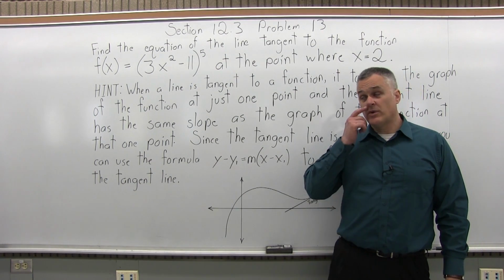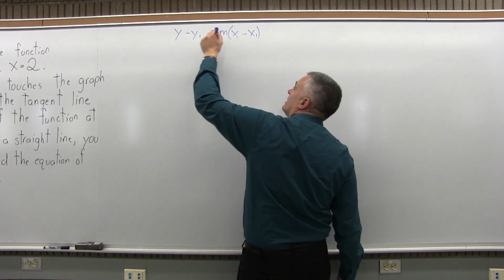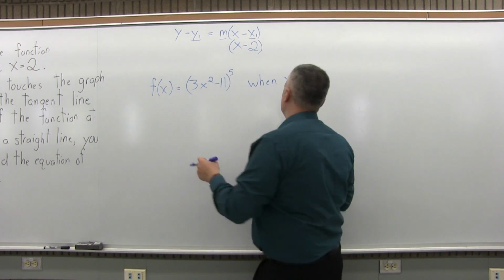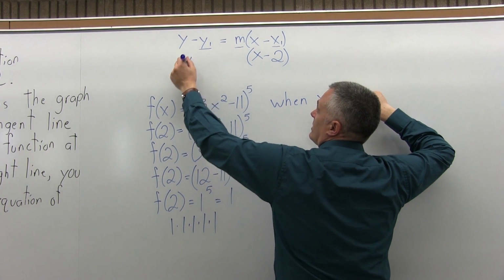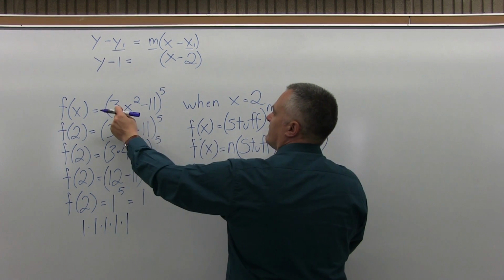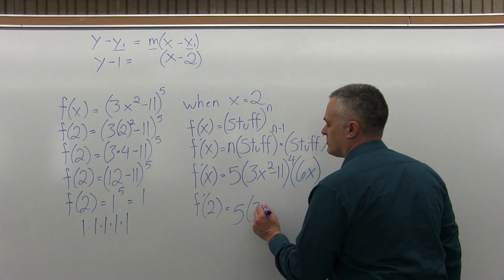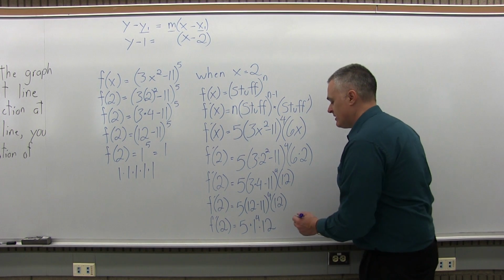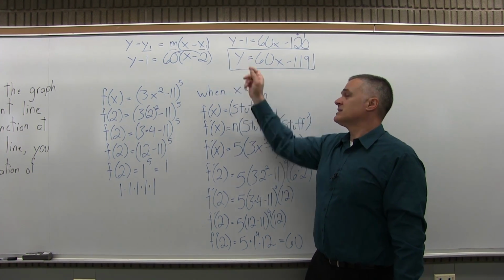MTH 132: Section 12.3 Problem 13 - Mathematics with Dan Avedikian